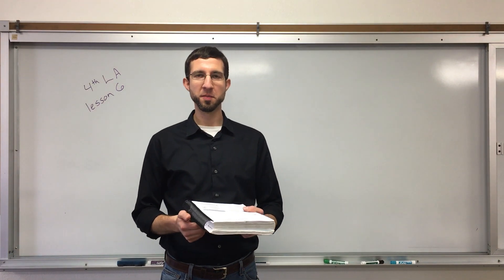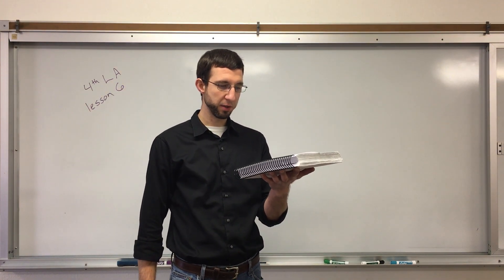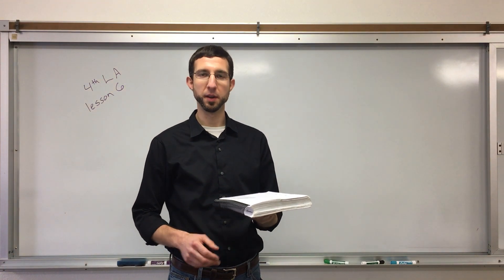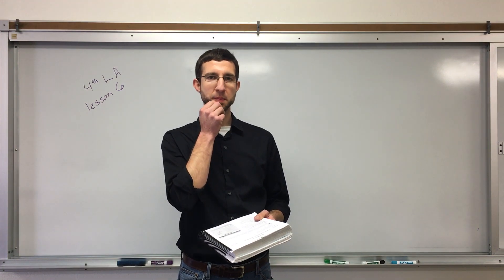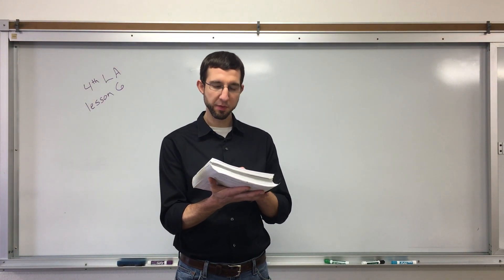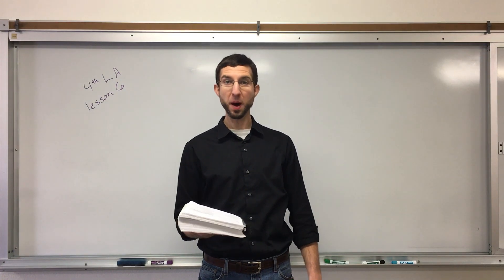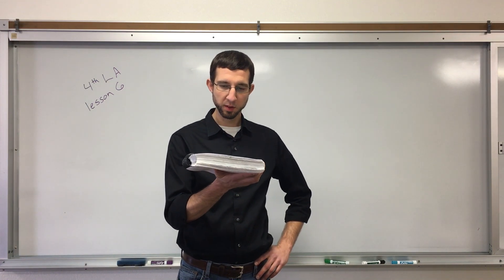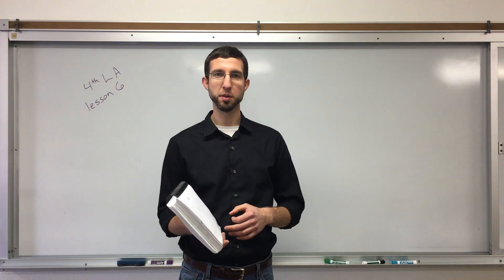4th Grade LA L6 3.27.20